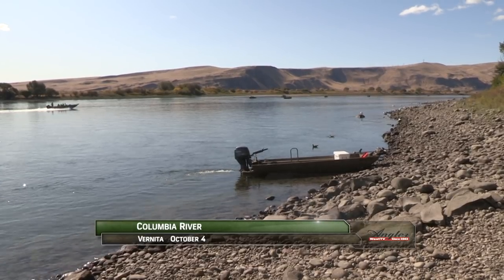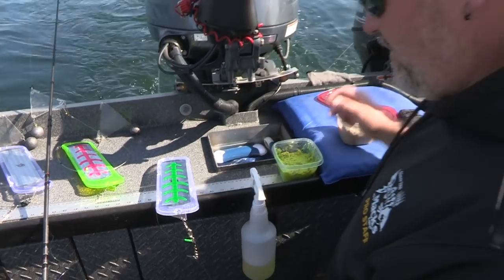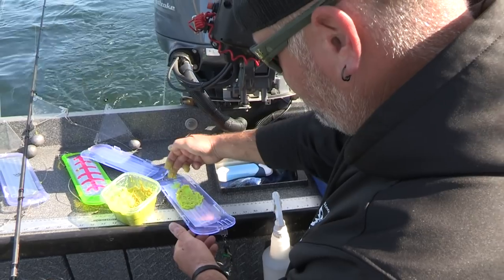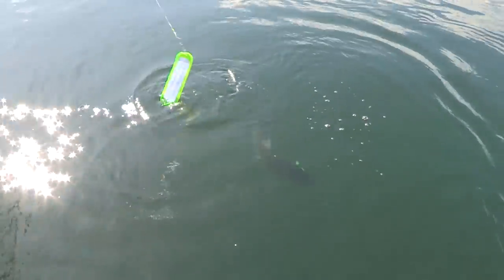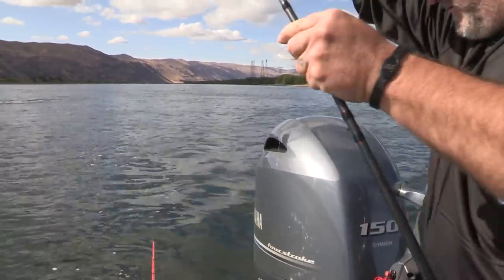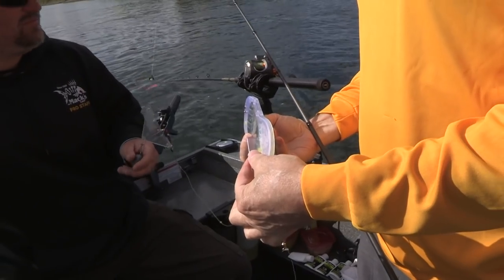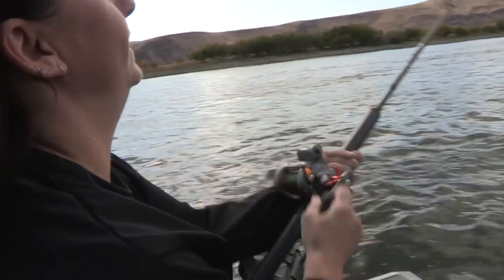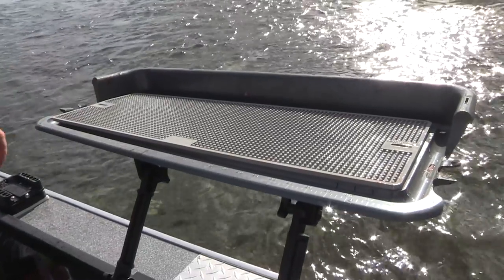Columbia River (Hanford Reach) Fall Chinook Fishing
Some great instruction and advice on catching Fall salmon at Vernita on the Columbia River. Mike & Jill Roth of Team Takedown Guide Service along with Bob Schmidt of Mack's Lure troll Scent Flash Paddle Flashers & Salmon Tech Spinners with fast success.